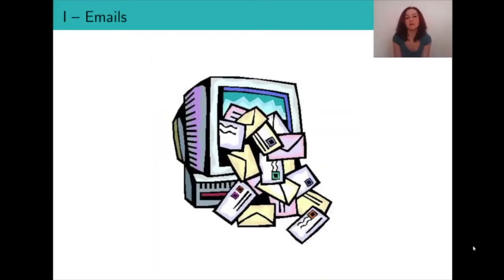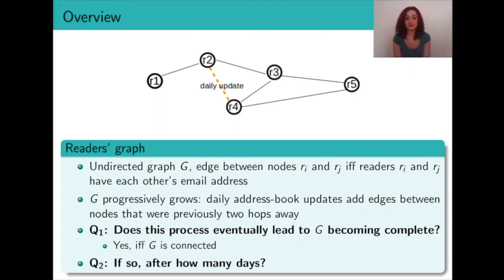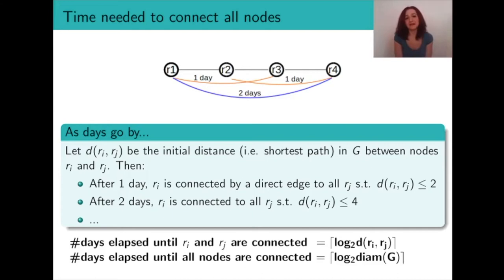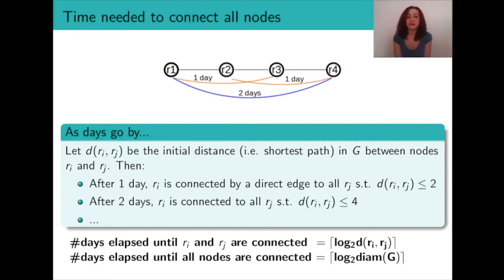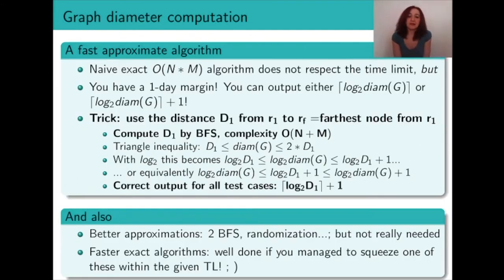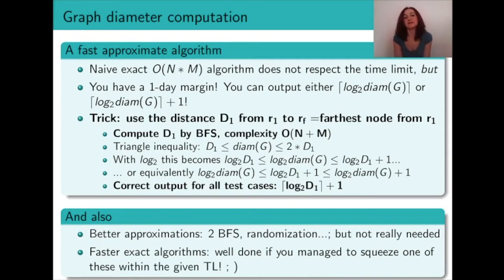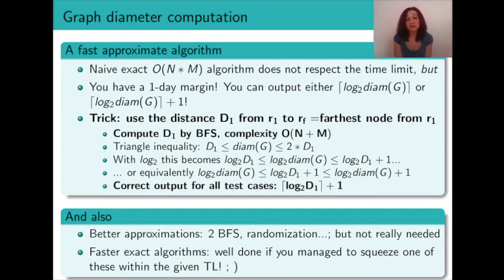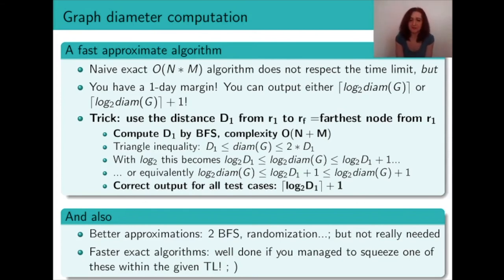Problem I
Problem analysis of problem I (Emails) of SWERC 2020-21 by Judge Ioana Ileana.